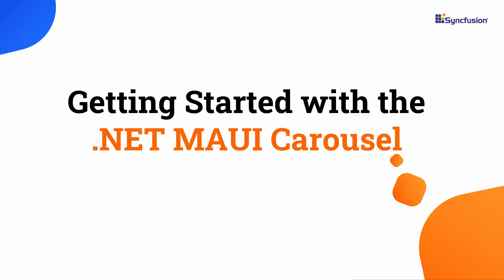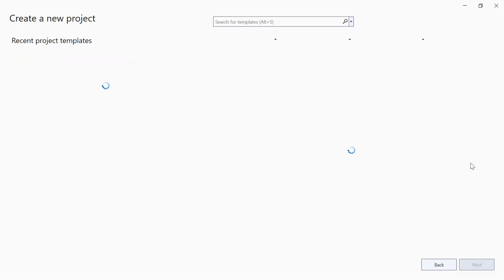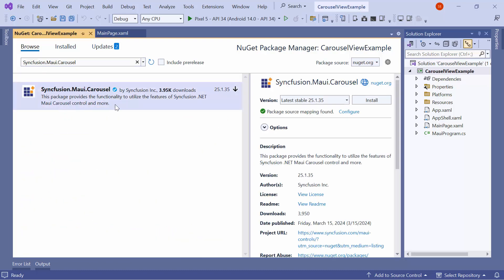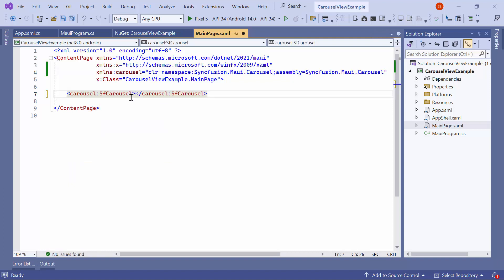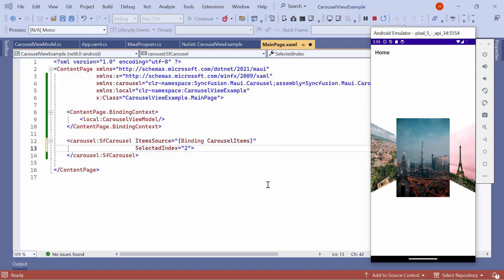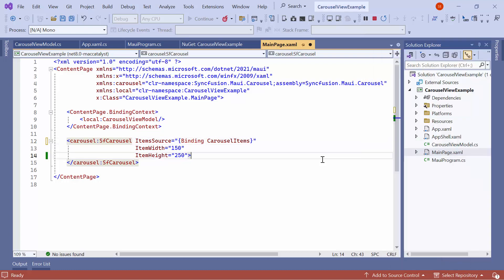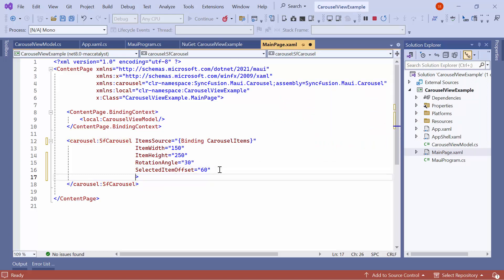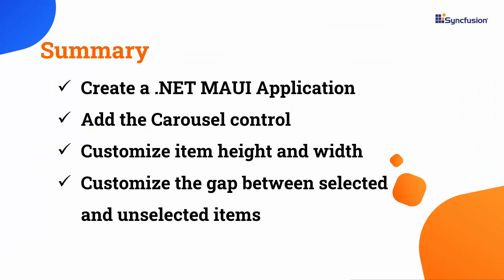Getting Started with the .NET MAUI Carousel Control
Learn how to create and configure the Syncfusion .NET MAUI Carousel control in a .NET MAUI project using Visual Studio 2022. In this video, I will show you how to add the NET MAUI Carousel control to a NET MAUI application. I will demonstrate how to customize the item height and width, programmatically select an item, customize the animation speed, and customize the gap between selected and unselected items.

Additionally, I will show you how to display carousel items in a linear arrangement and increase the space between items in linear view mode.
The .NET MAUI Carousel offers an intuitive interface for navigating through a collection of views in a linear or 3D view, with options for offset, scaling, and rotation. It allows you to populate the views in a horizontal, linear layout and accepts templates for customizing item appearance. You can customize the space between non-selected and selected items in 3D view, as well as the spacing among all items in linear view.

The control supports UI virtualization to improve loading performance and reduce the app’s memory usage. With on-demand loading, you can load a portion of data initially, and then load additional items as required. This enhances the initial loading performance, especially when many items are loaded. Data binding lets Carousel seamlessly integrate with popular data sources, and the control is designed with the MVVM pattern.

BOOKMARK DETAILS
[00:00] Introduction
[00:44] Create a .NET MAUI app
[01:52] Add the MAUI Carousel control
[04:15] Programmatically select a item
[04:26] Animation duration
[04:47] Item size
[05:24] Rotation angle
[05:53] Customize the gap between selected and unselected items
[06:22] Customize the gap among unselected items
[06:45] Linear view mode
[07:16] Customize space among items in linear view mode